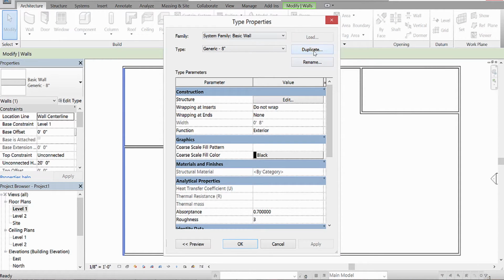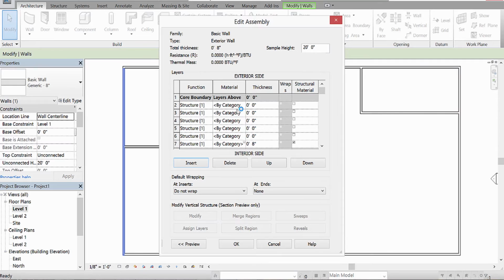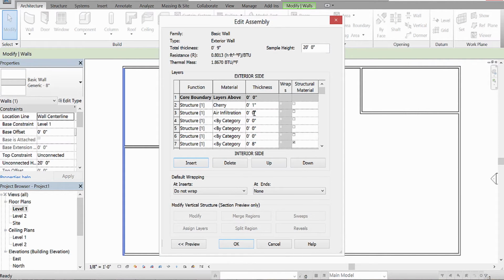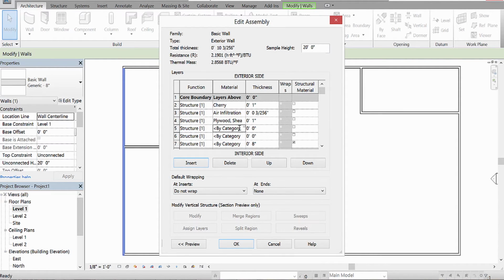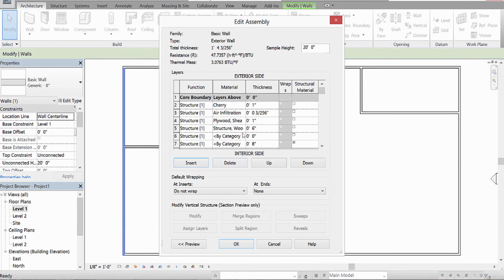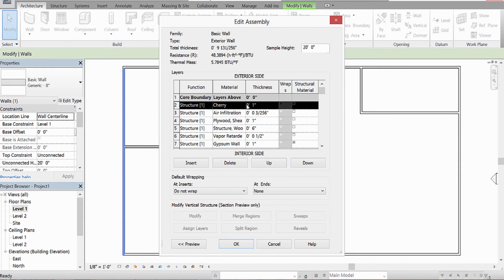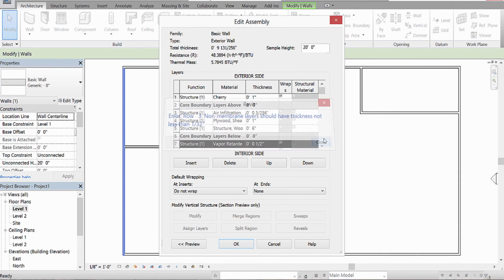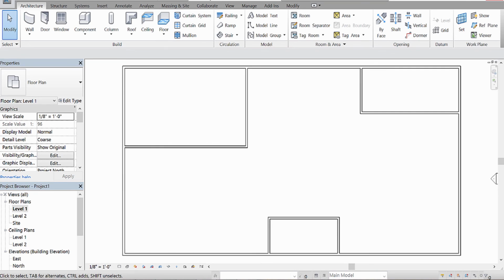Autodesk Revit 2017 - Setting Up Your Exterior Walls